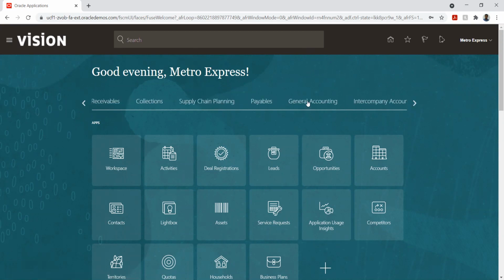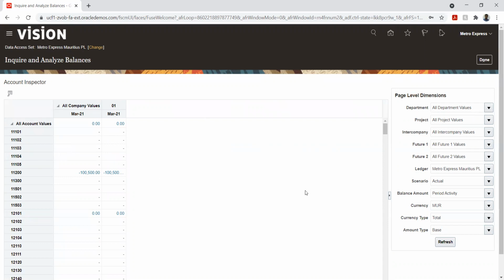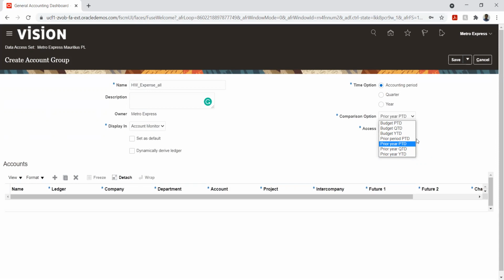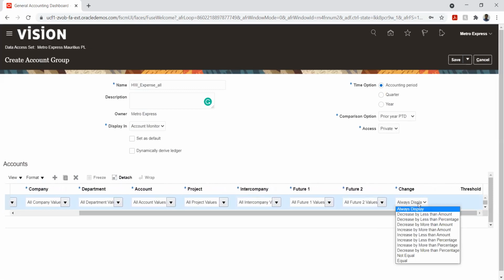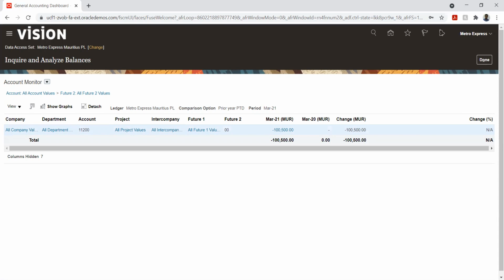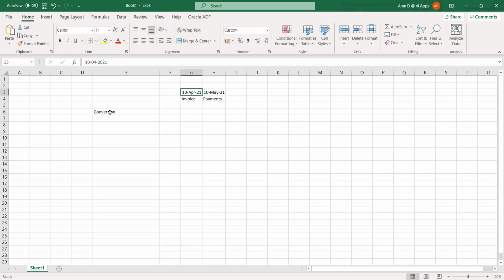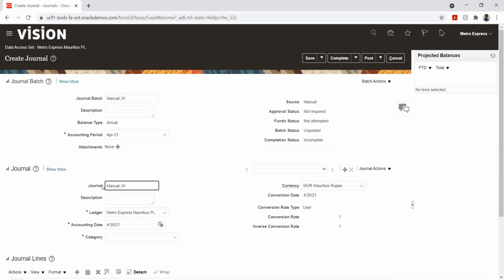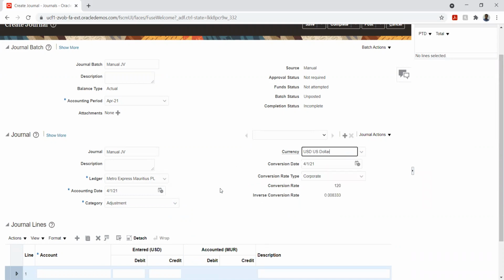Oracle Fusion Financials - Account Monitor & Account Inspector